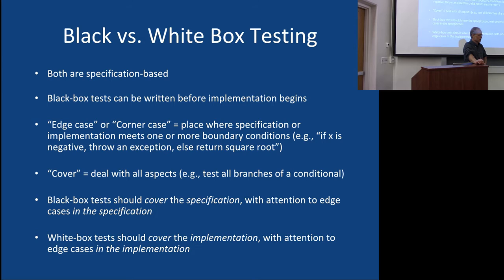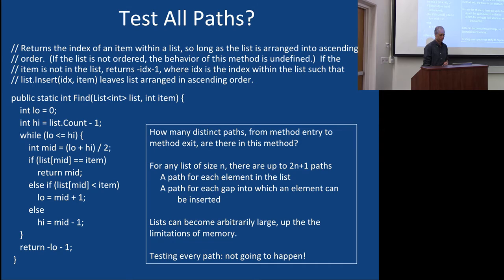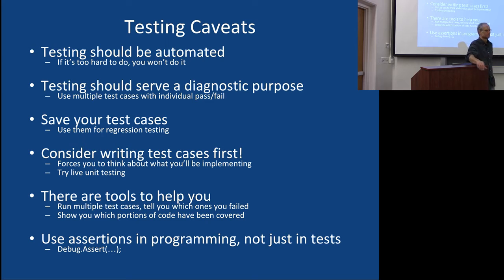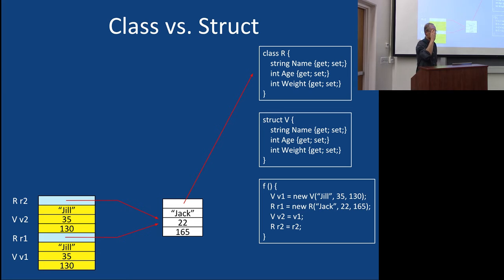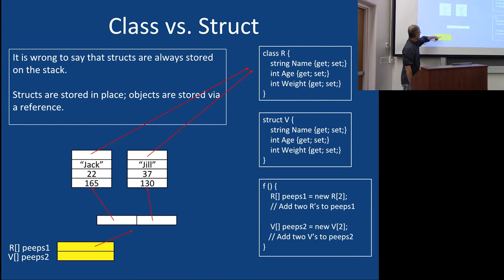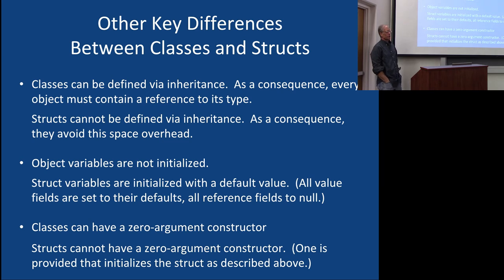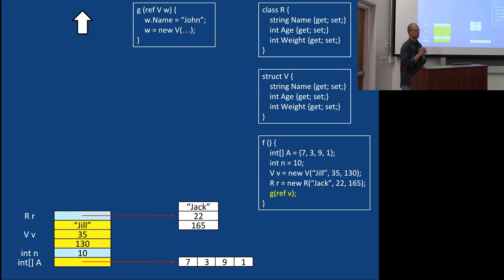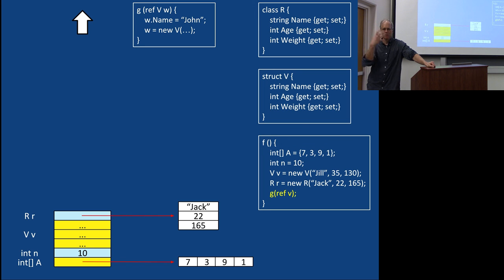CS 3500 - Spring 2019 - Lecture 6